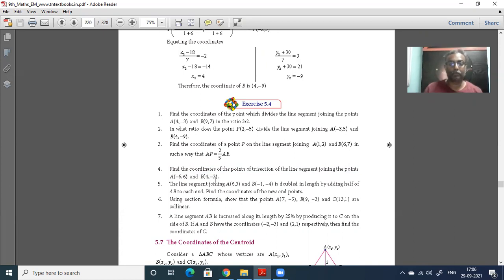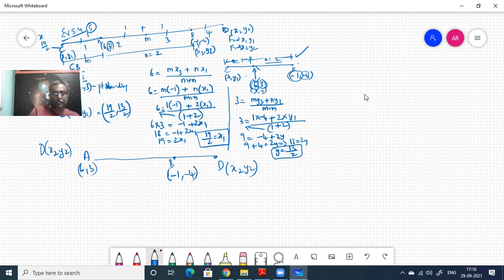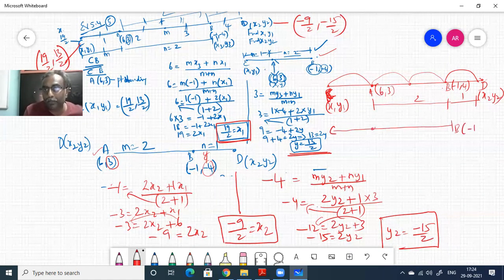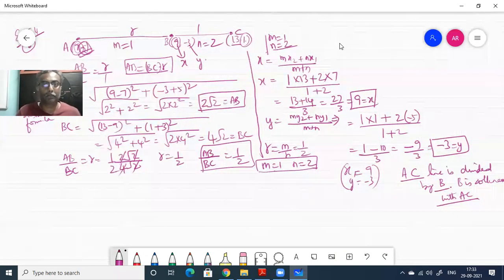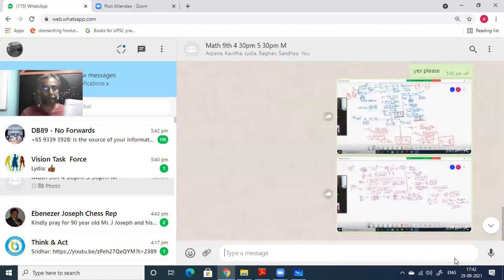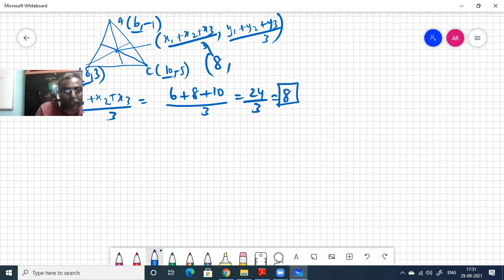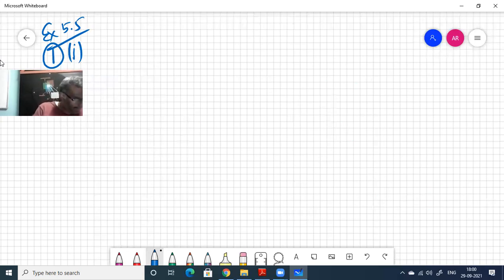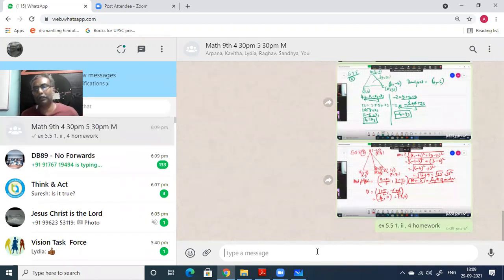Coordinate Geometry 9th standard Session 08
COORDINATE GEOMETRY continued deeper .
we moved on to a trisection of a line and how to find the coordinates a,bof point P and c,d of Point D which are the two points dividing line into
trisection. Then we went further to learn about how to generalize the whole dividing of lines into sections for any proportionate dividing of a line into M: N . and derived the section formula. we then applied the section formula to solve examples and also started work on the Exercise 5.4.
Completed problems 5, 6, 7 in Ex5.4 interesting problems like increasing the line length on both sides by double its length , or increasing line length on one side 25% etc and finding the new points coordinates
were done easily.
Then we moved on to theoretically derive the coordinates of the centroid of a triangle given its three vertices. and used the formula to calculate centroid when 3 vertices are given, given two vertices and centroid find the other vertice coordinates, finding the length of the median given vertices of a triangle etc.
we will complete remaining problems in exercise 5.5 next class and move on to the MCQs in Ex 5.6 hopefully.